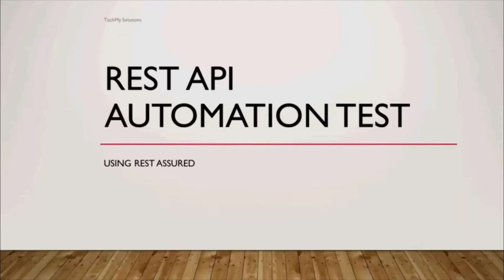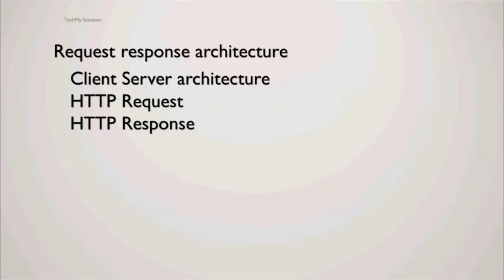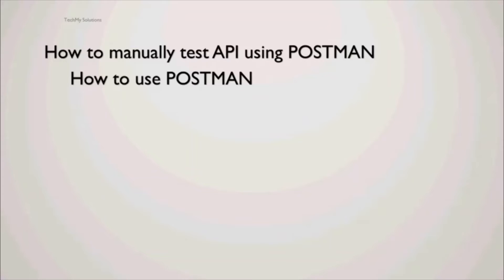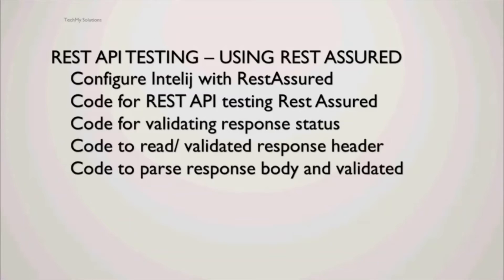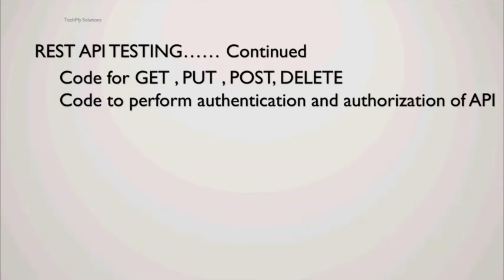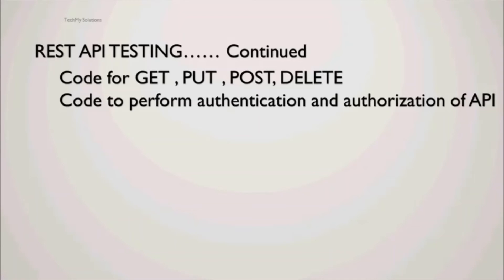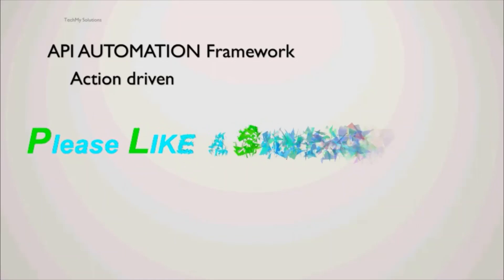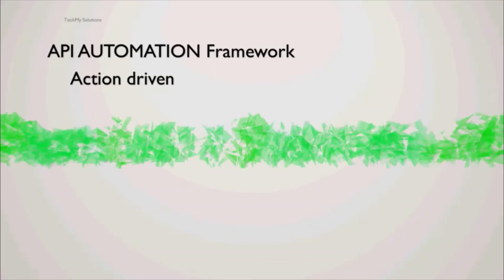What is API ? -RestAssured API testing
This is my introductory tutorial on REST API and upcoming tutorial on REST API testing and automation using REST ASSURED.